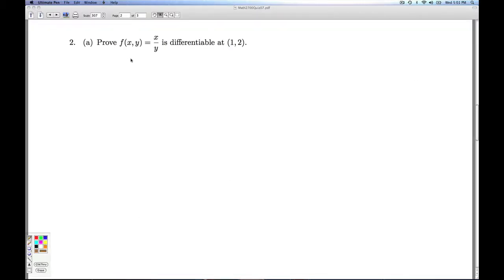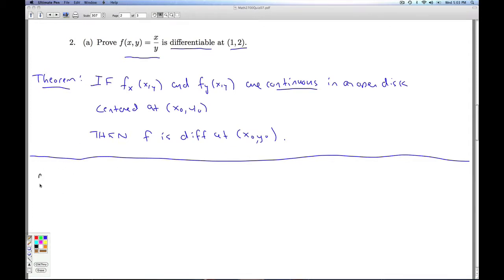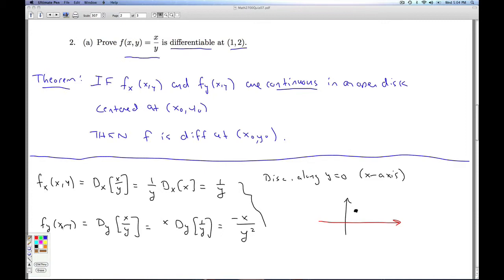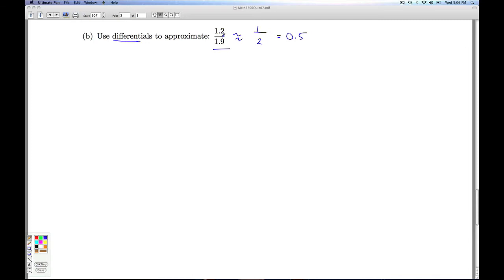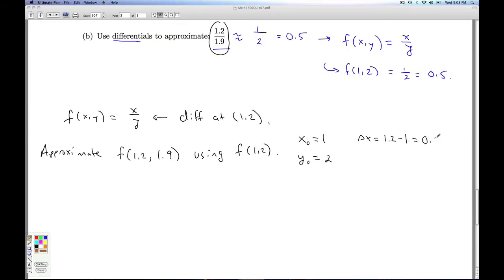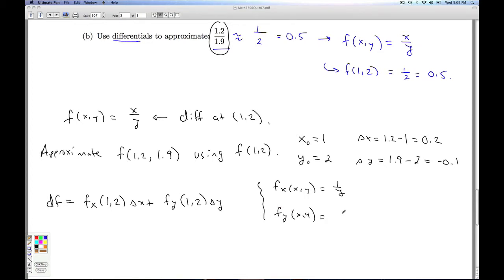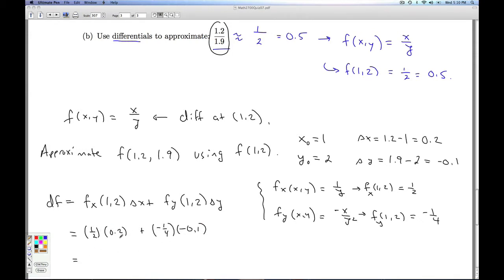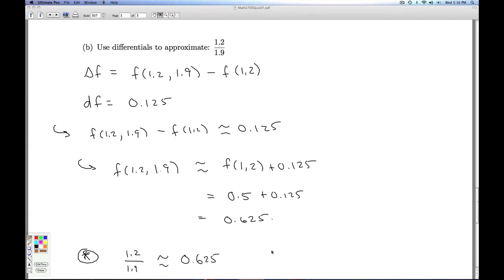Math 2700 Checkpoint Quiz 07 Part 2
We verify a function is differentiable and use the differential to approximate a function value.